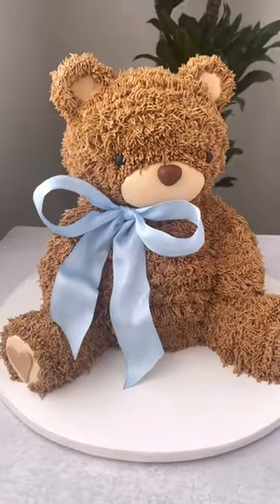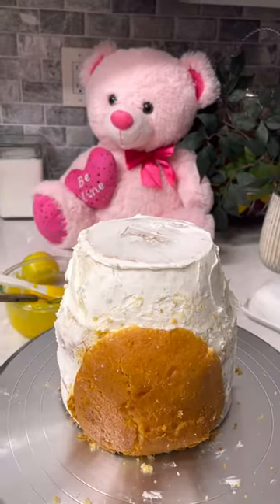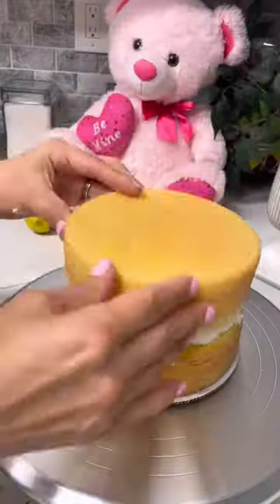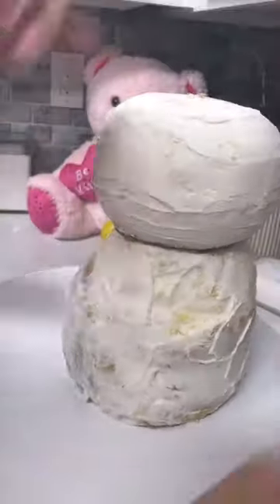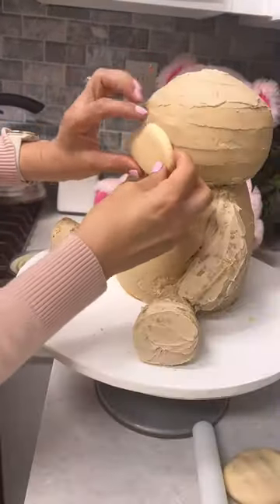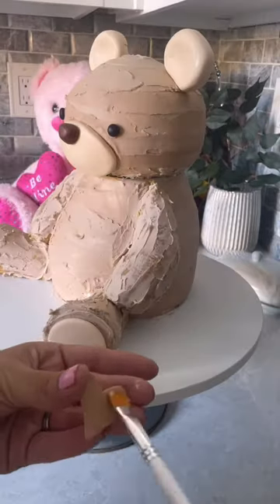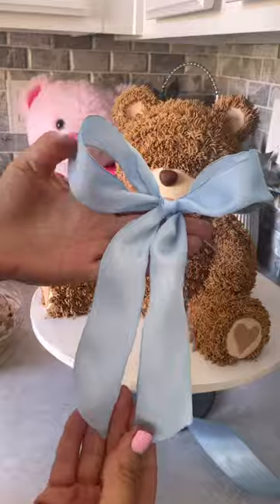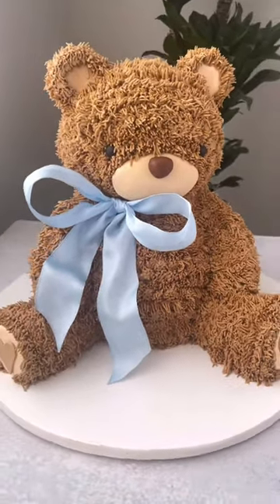How to make a Teddy Bear cake 🧸💕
Step by step on making a cute and fuzzy 3D teddy bear cake!